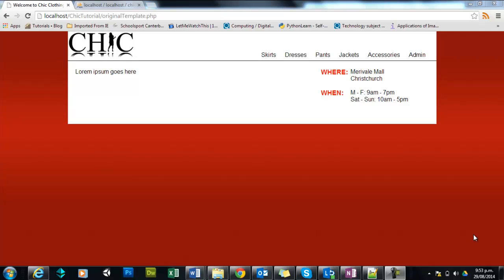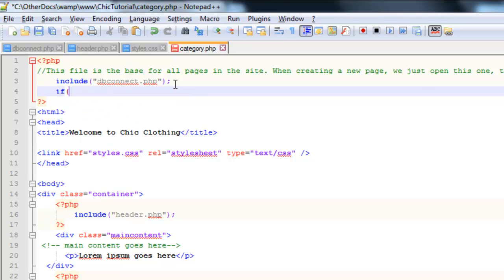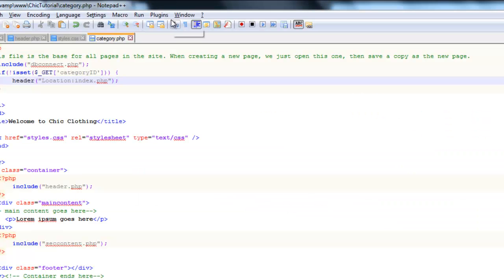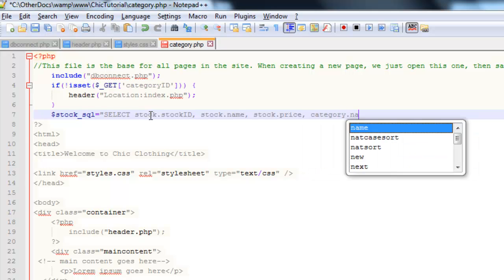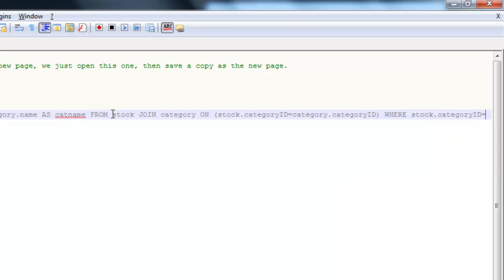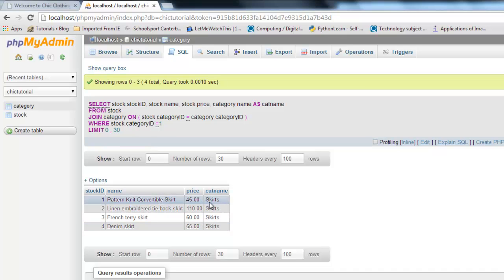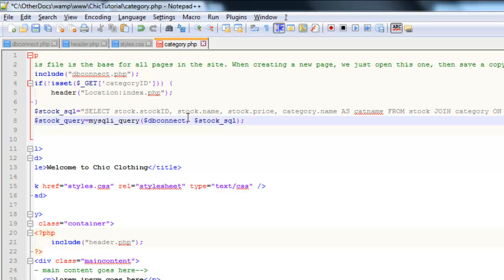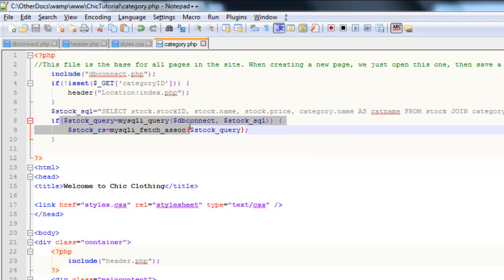7. Creating a dynamic query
In this video we create a category page that takes the ID sent from the previous page using the GET method and adds it to an SQL query, creating a dynamic query.